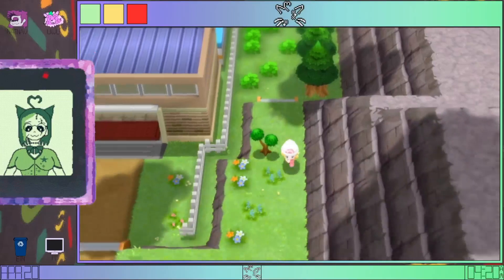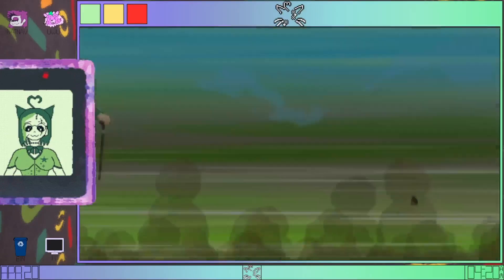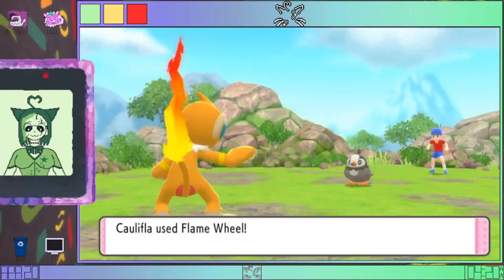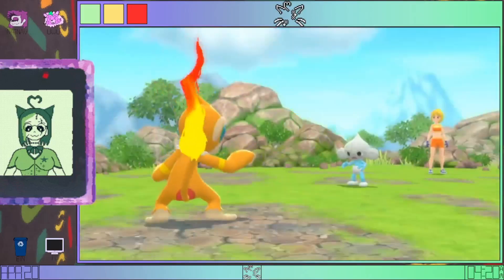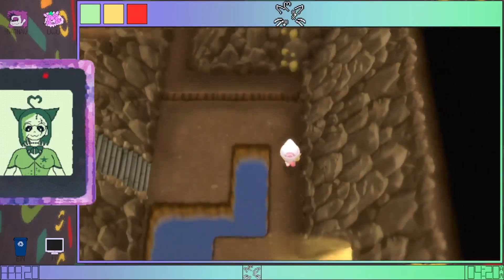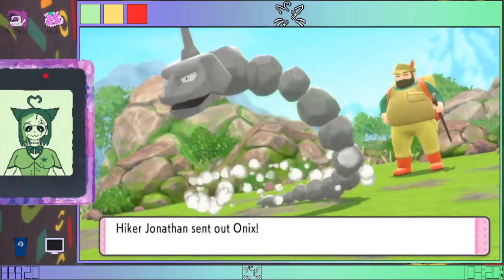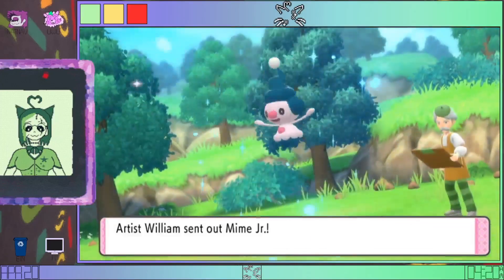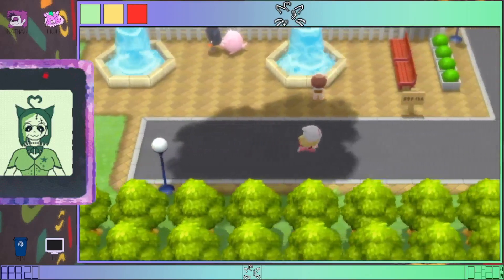Gaining Experience : Beth Plays Pokemon Shining Pearl EP 14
Hey guys, it's Beth, and I wanted to play more Pokemon, and I figured this will be a fun one to revisit.